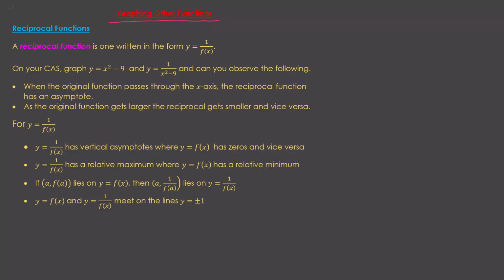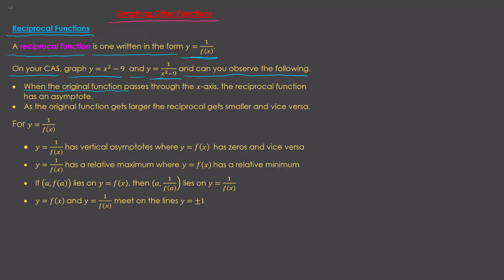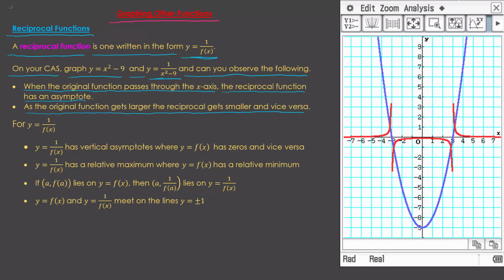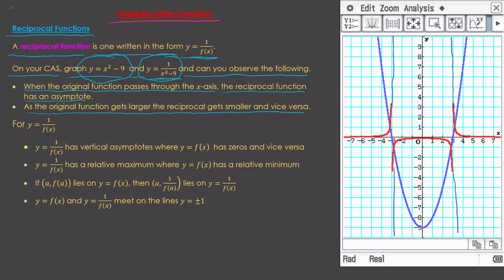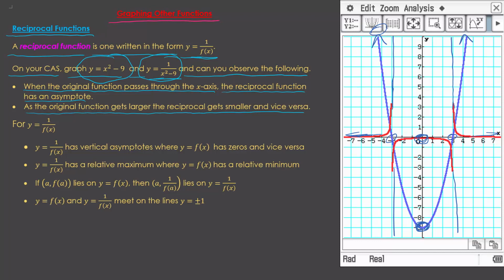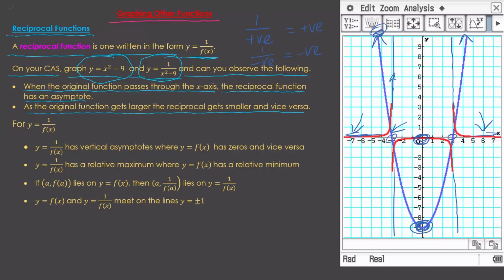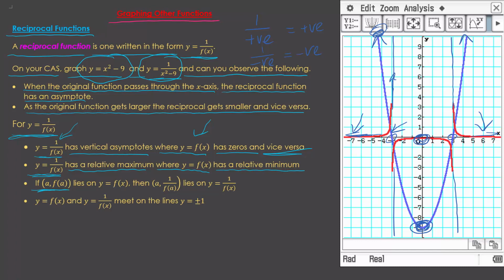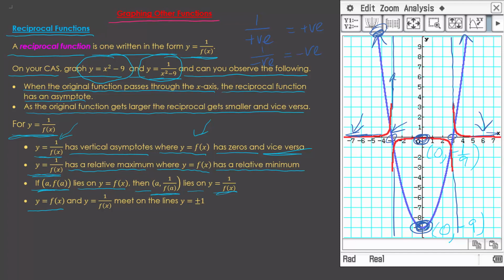Y12 Specialist Functions Reciprocal Functions Intro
Sketching reciprocal functions.